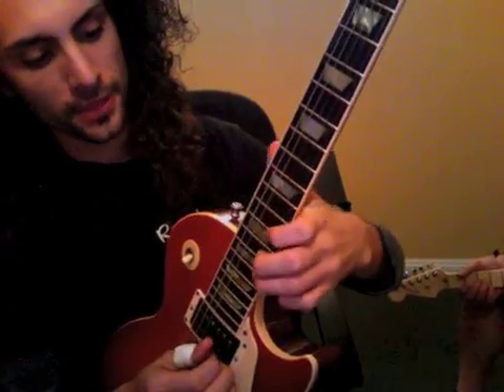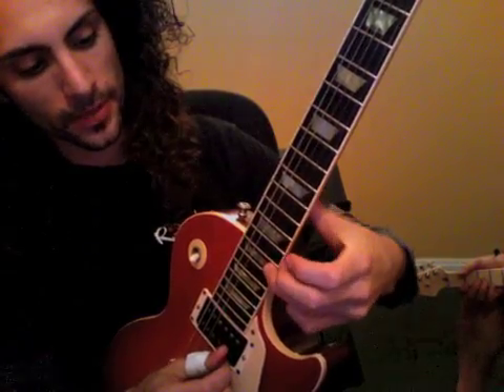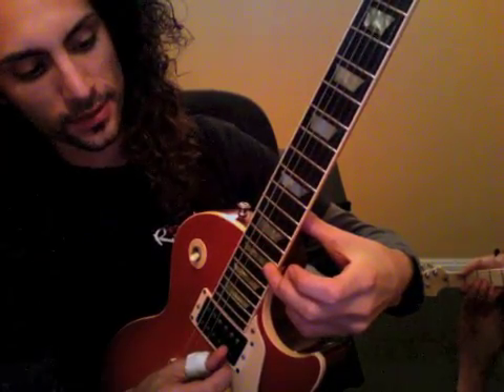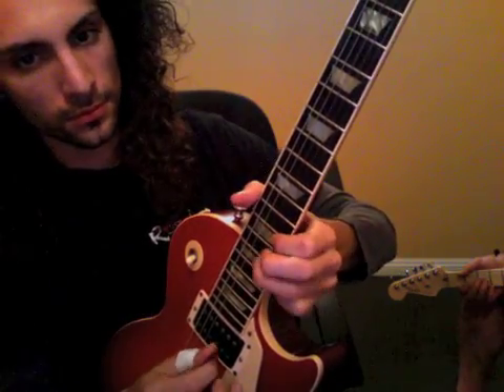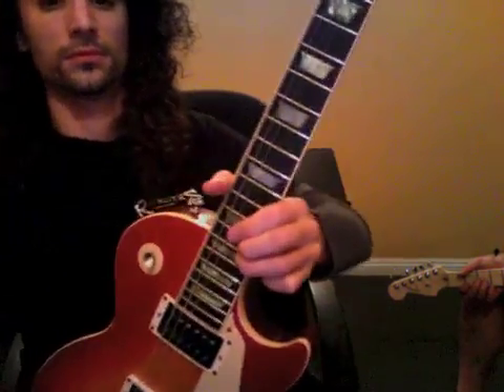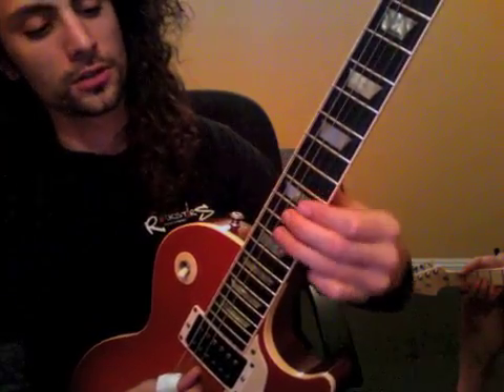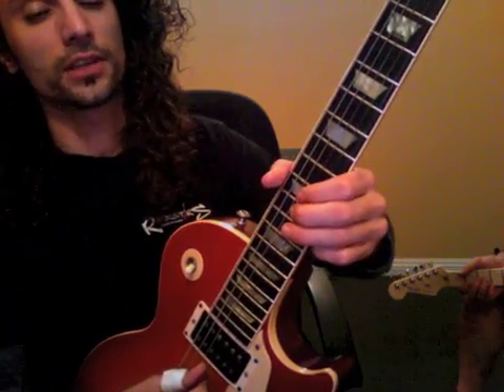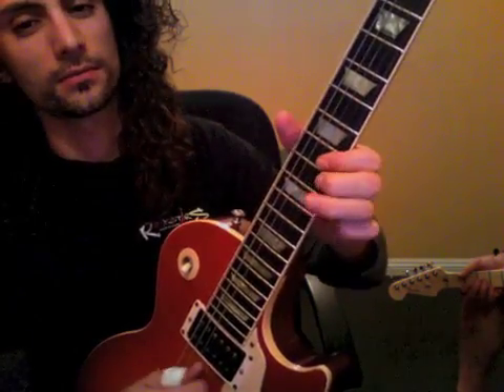sh_011513_JL_700